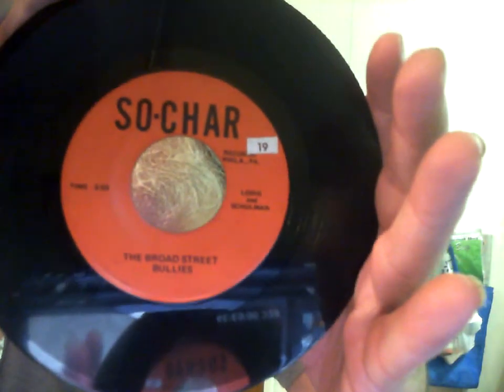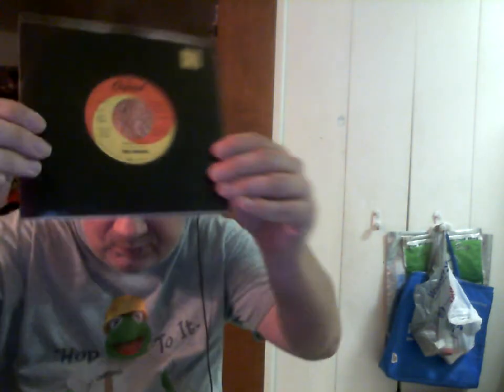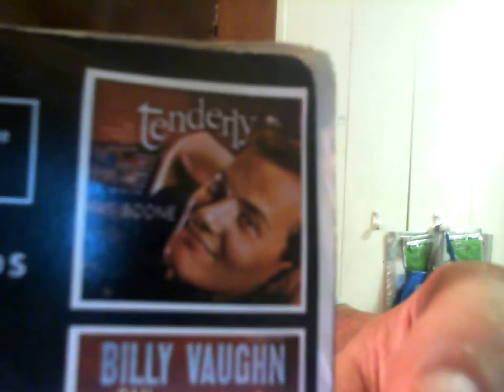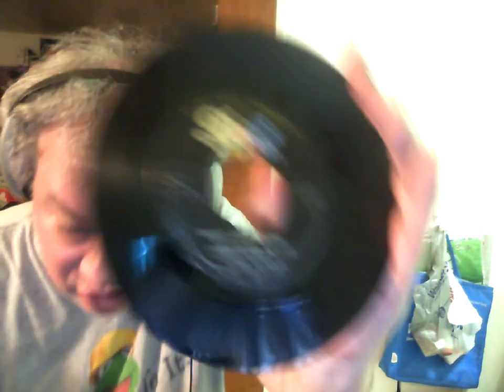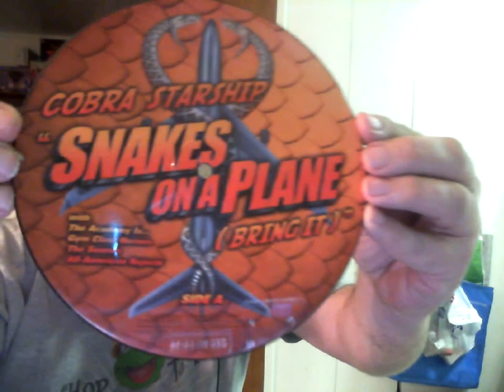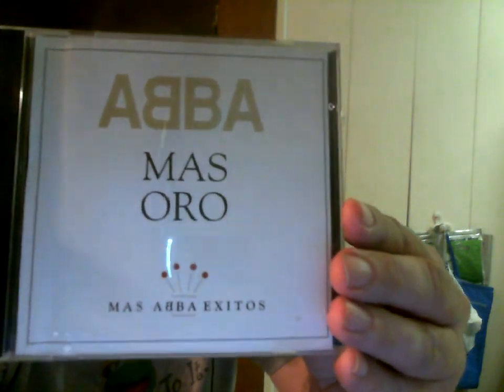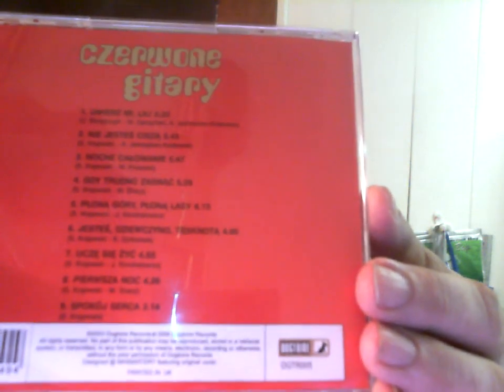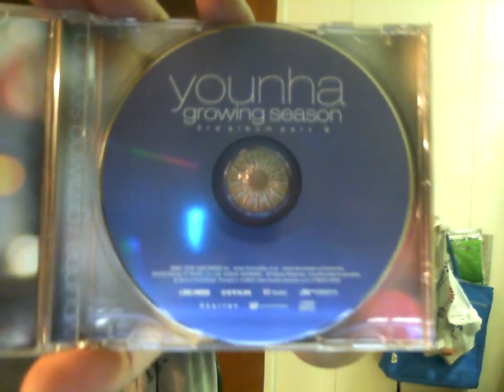Vinyl and Import CD Adds for 06-26-2012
Beatles on the Vee Jay label. One of the most commonly faked vinyl records are those Beatles records on the Vee Jay label. I have a legit (but well worn) copy of the Vee Jay LP "Introducing the Beatles." One problem is that while Vee Jay used high-quality vinyl, they didn't make their own records. They relied on several pressing facilities to make their records, and each used whatever labels that they had on hand. Therefore, there are FIVE legit Vee Jay label variations alone for the single "Please Please Me".

COMPANIES THAT MADE LEGIT BEATLES RECORDS FOR VEE JAY:

American Record Pressing Co.
Monarch Record Manufacturing Co.
Southern Plastics, Inc.
Allentown Record Co.
National Record Corp.
Columbia Records
Silver Plastics

Car Under-the-Dash Mounted Vinyl 45 Player
I have an LaserDisc of an Italian movie where a character has one of these mounted in his sports car.

BONUS LINKS:

One of the best CD series is the "New Wave Hits of the 80's" series from Rhino. I am missing alot of the volumes, but I will be filling in the holes in my collection. Each volume has 16 tracks. Here are some of the ones that I have:

Volume 1

Volume 2

Volume 3